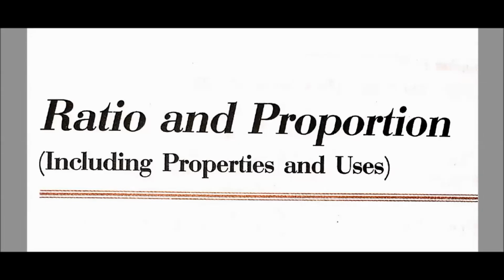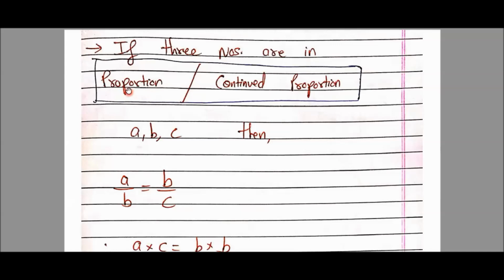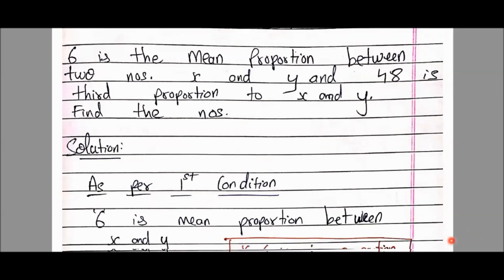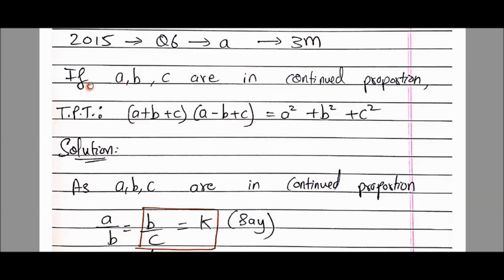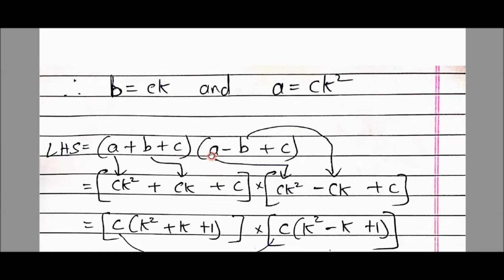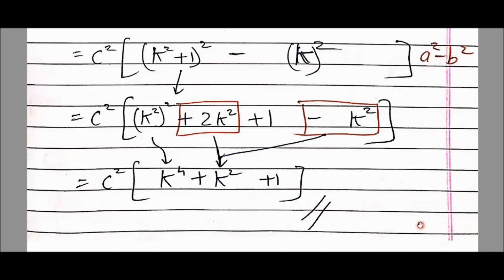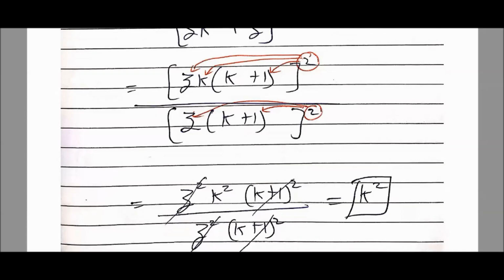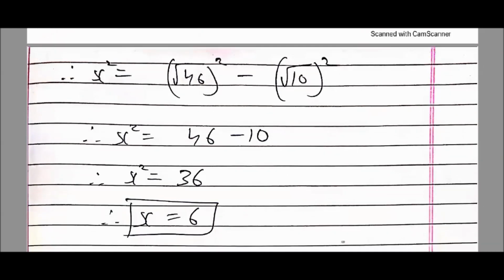10th ICSE Ratio & Proportion Part- 1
10th ICSE Ratio & Proportion Part- 1.
Please connect Handsfree.